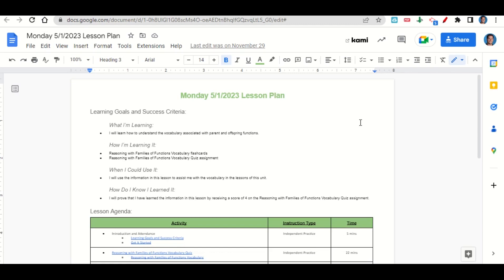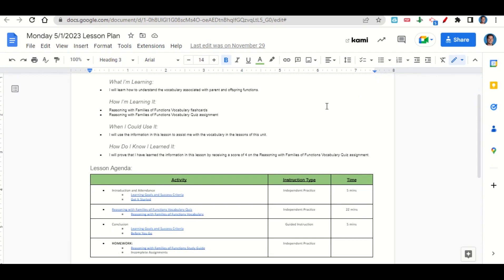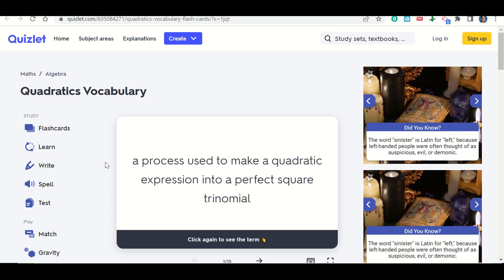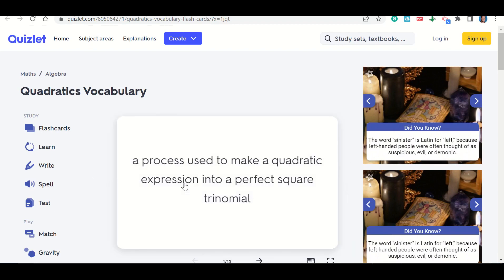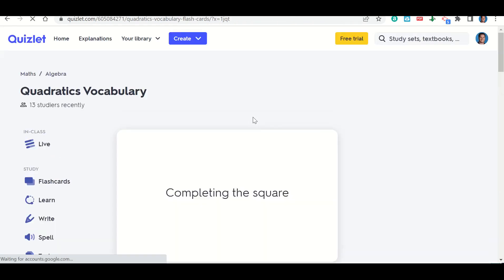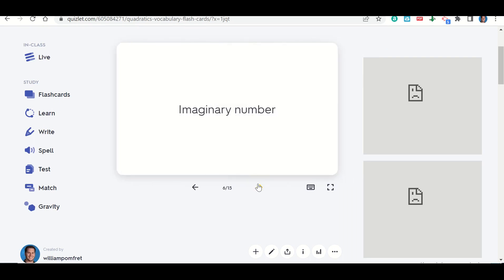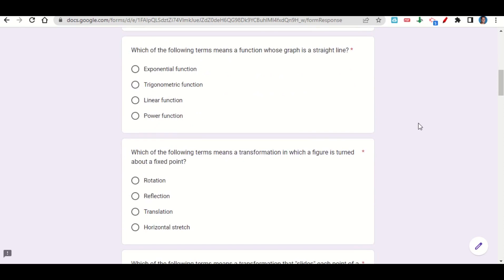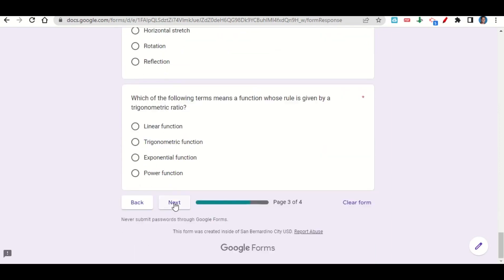5/1/2023 Reasoning with Families of Functions Vocabulary Quiz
0:00 Agenda and Learning Goals
1:02 Logging into Quizlet to Access Flashcards
2:20 Reasoning with Families of Functions Vocabulary Quiz

Instructions:
* Review the Reasoning with Families of Functions Vocabulary flashcards on Quizlet.
* Complete the Reasoning with Families of Functions Vocabulary Quiz assignment on Google Forms.

What I’m Learning:
* I will learn how to understand the vocabulary associated with parent and offspring functions.

How I’m Learning It:
* Reasoning with Families of Functions Vocabulary flashcards
* Reasoning with Families of Functions Vocabulary Quiz assignment

When I Could Use It:
* I will use the information in this lesson to assist me with the vocabulary in the lessons of this unit.

How Do I Know I Learned It:
* I will prove that I have learned the information in this lesson by receiving a score of 4 on the Reasoning with Families of Functions Vocabulary Quiz assignment.